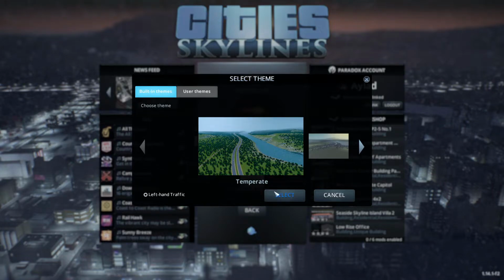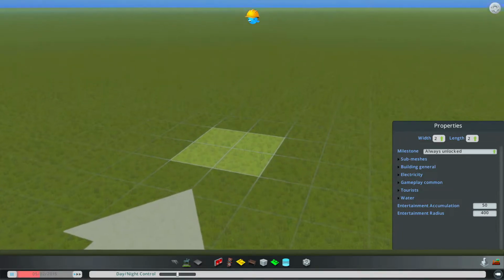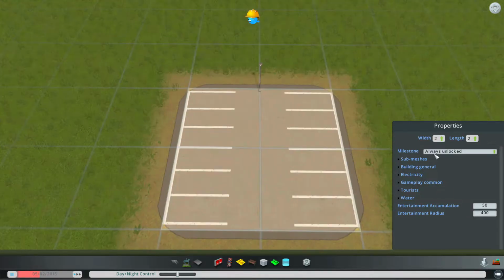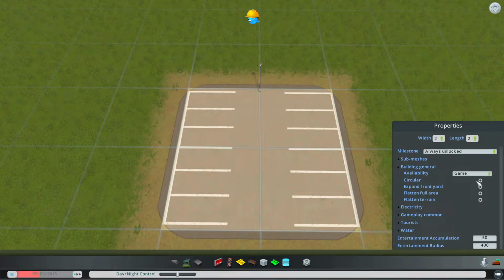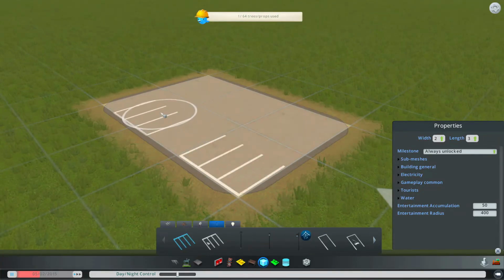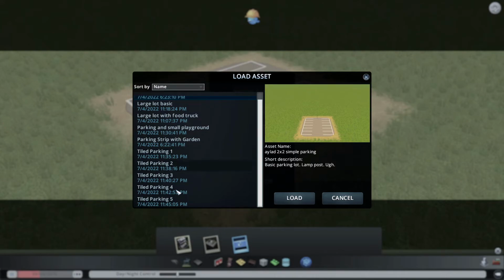How to improve parking in Cities Skylines? Making custom lots! Red Panda Skylines 5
We all agree that not having parking lots in Cities Skylines is kinda crazy, right? The good news is that anyone playing the PC version can build their own parking lot assets - and that's what we're doing today! I start off with a few creatively decorated parking lots, and then I make a set of modular, tileable lots that can be combined freely in-game. Come check it out!

I have no plans to introduce regular city blocks or street grids into this vanilla city build at any time. I am playing unmodded Cities: Skylines on PC with all DLC and Content Creator Packs, but with no Steam Workshop assets or modifications. I will be using the asset creation tool in the PC version to make my own assets, however.

V4V Discord Server! Come chat with us ANY time of day!